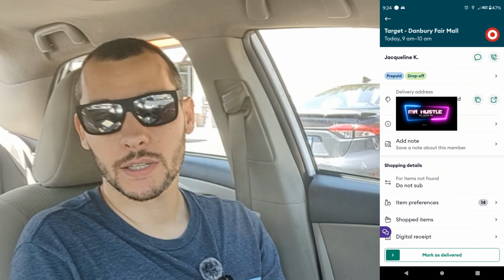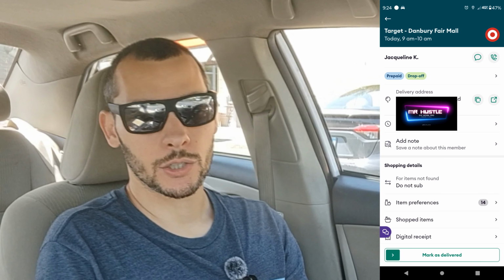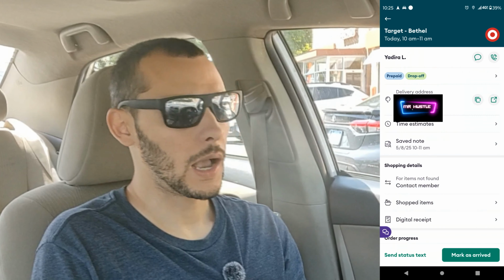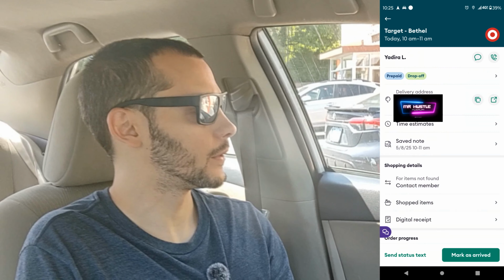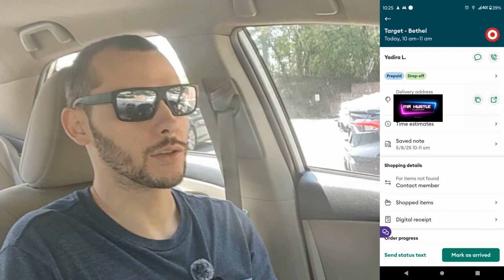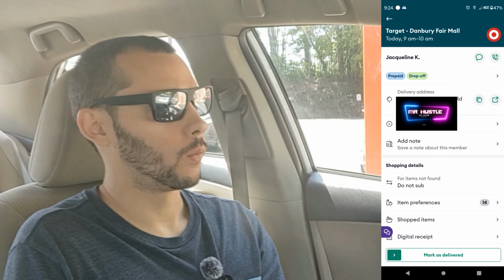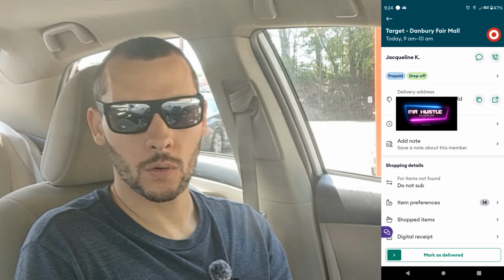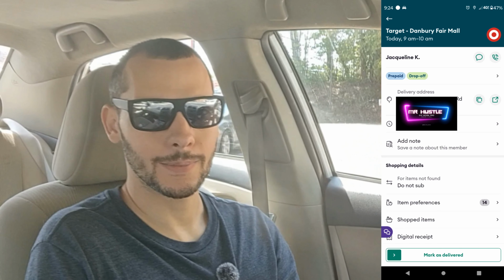#1 Shipt Shopper Strategy: Tip Maps!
Ride with me as i share critical knowledge every Shipt shopper should know + use to their advantage! My new Tip Map Tutorial was created with tips and tricks to help you not only make more money, but also avoid bad ratings when working for Shipt!

This video is JAM PACKED! Did i mention i also challenge myself to make $150 in just one day using only Shipt!?! 🚀 Whether you're a seasoned shopper or just a beginner starting out with Shipt delivery, there's something for everyone in this video. Get ready to boost your income and make the most of your time on the road!

Timecodes:
0:00 - Intro
0:10 - What are my Shipt stats?
0:43 - First 2 Orders Of The Day
1:19 - 3rd Order Of The Day
2:18 - Tip Map Tutorial (INTRO)
2:43 - Tip Map Tutorial
3:15 - Tip Map Strategy #1 : Adding Notes 2 Customer Profiles
4:12 - Tip Map Strategy #2 : Screenshotting Address & Time At Drop Off
5:05 - Example Of My Tip Map Helping Me
5:57 - Pictures Of Tip Map Labels & Strategies In Action
6:55 - $150 Challenge Results